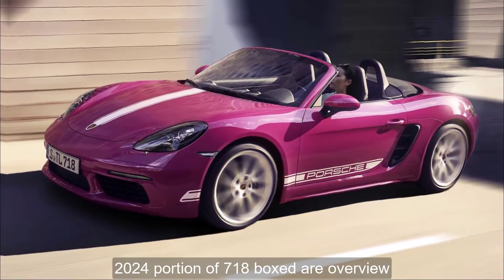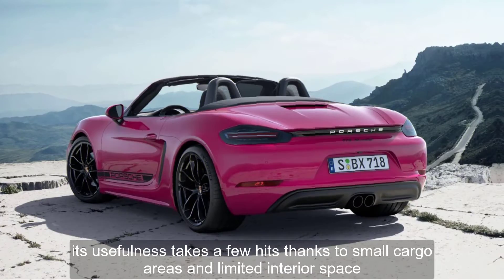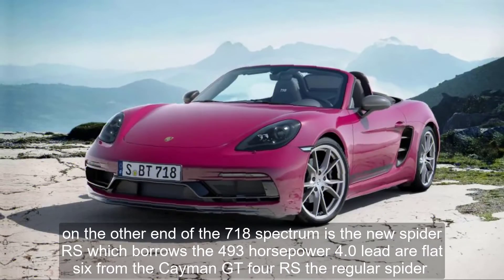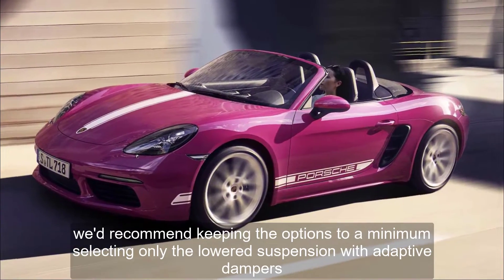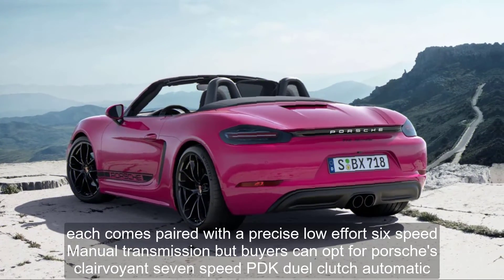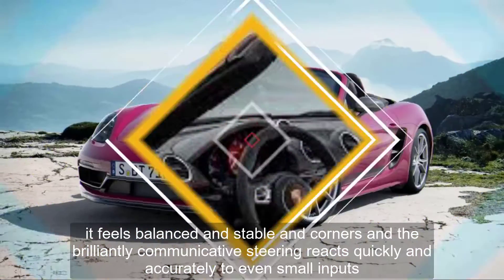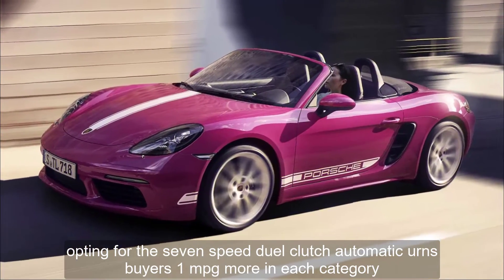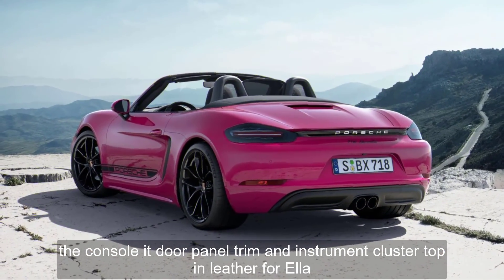CAR REVIEWS 2023 [EP131]: 2024 Porsche 718 Boxster